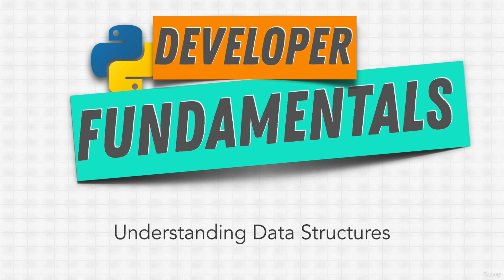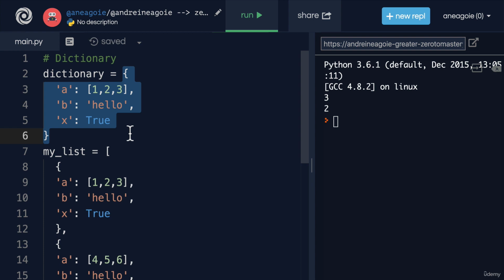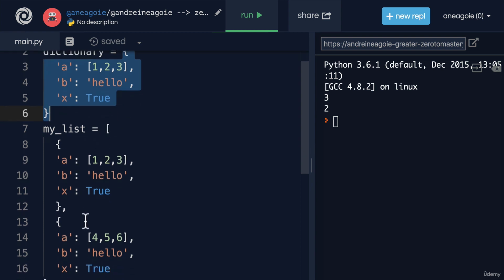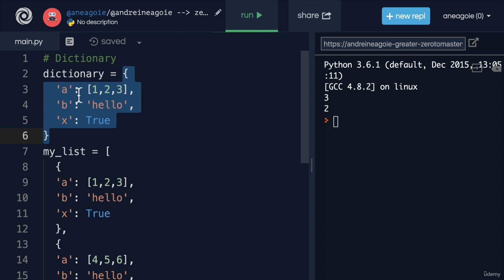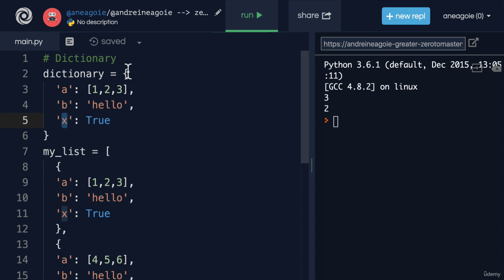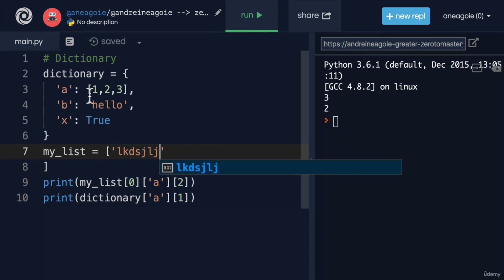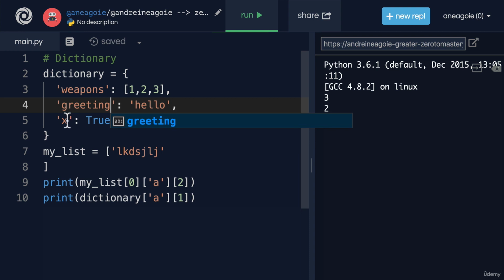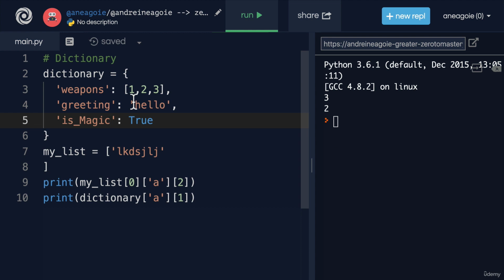*New* Free Python Full Course 2023 - DEVELOPER FUNDAMENTALS III